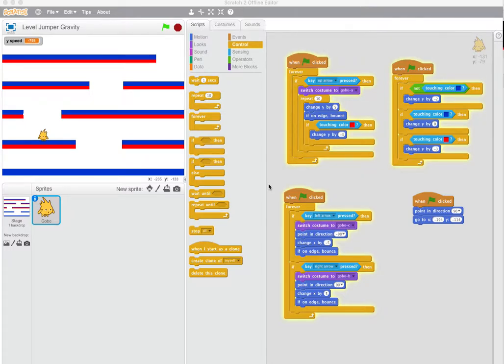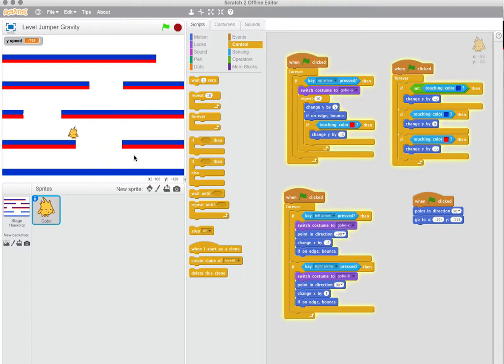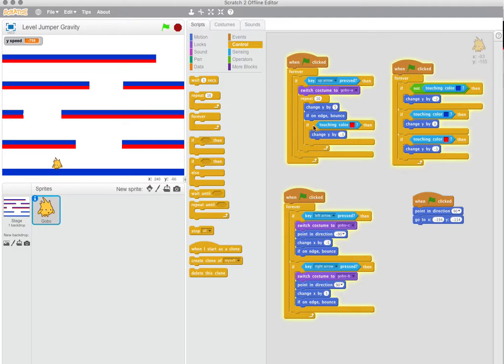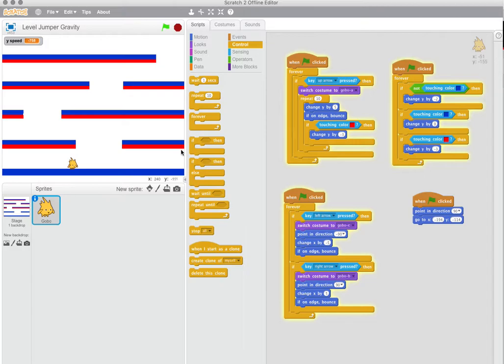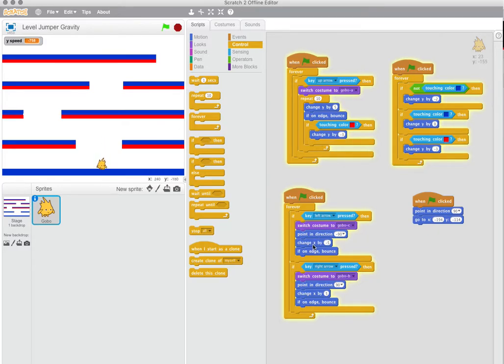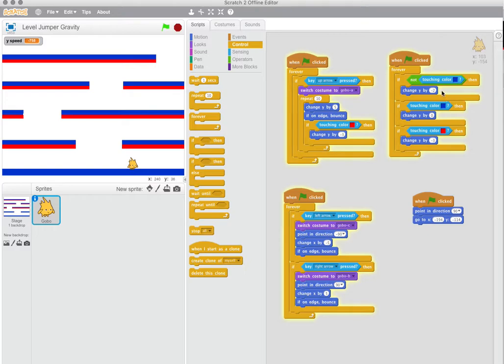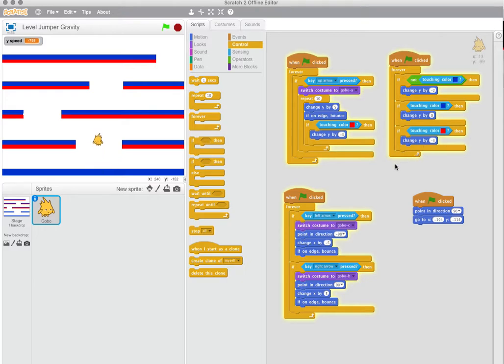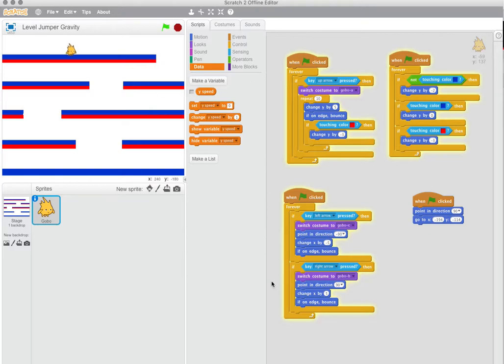Level Jumper Gravity